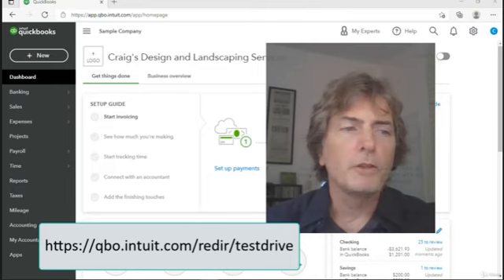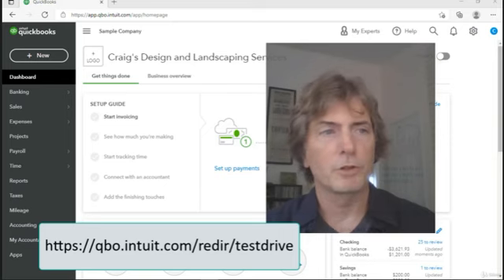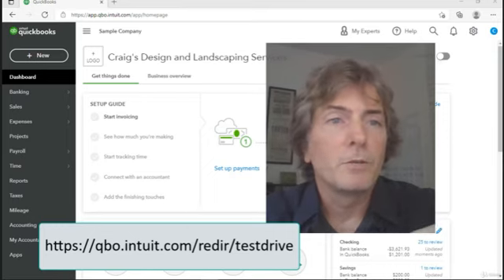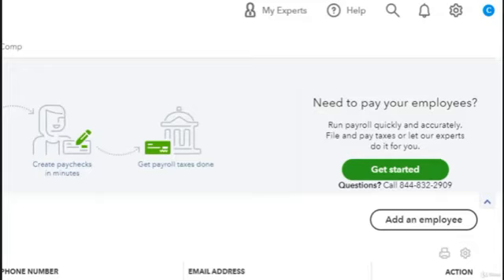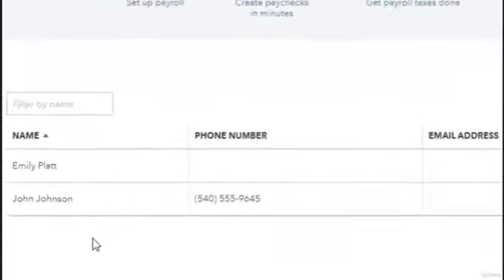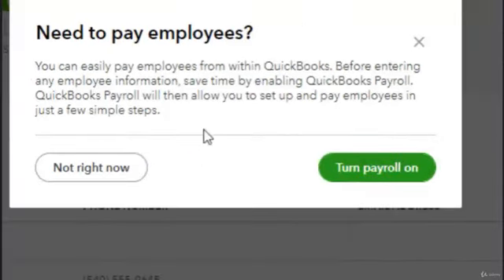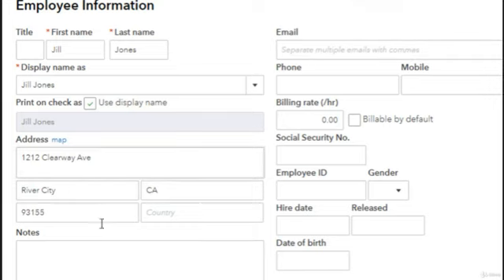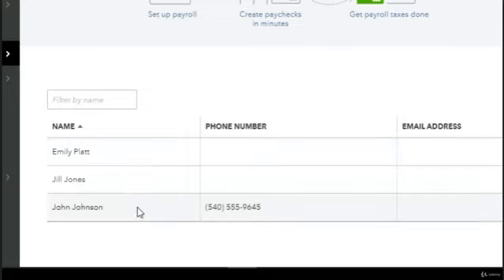20 Employees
Lesson 20: Employees:

Intuit offers a payroll service. But it is not required to use the service and still use QuickBooks. If you calculate payroll on your own, you can then add the payroll transactions manually. In this lesson we begin the journey through payroll by learning how to add an employee to the list as you grow your staff.